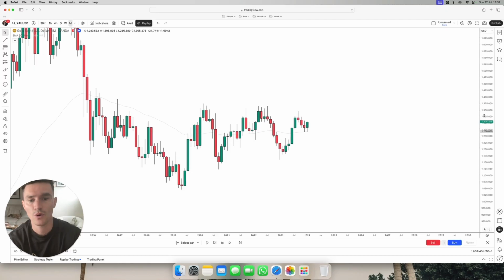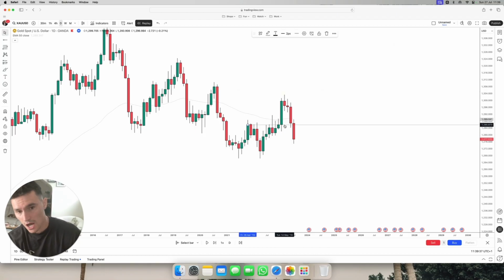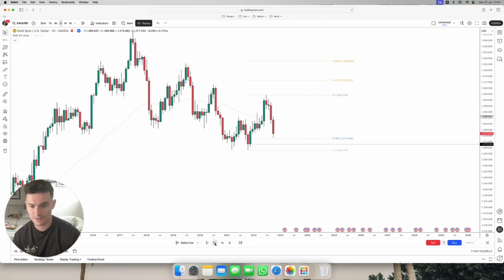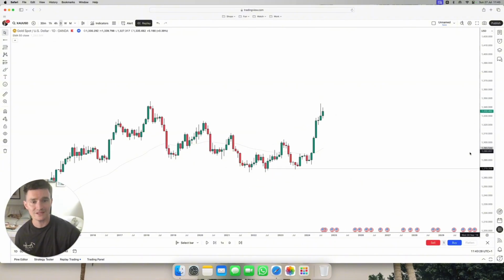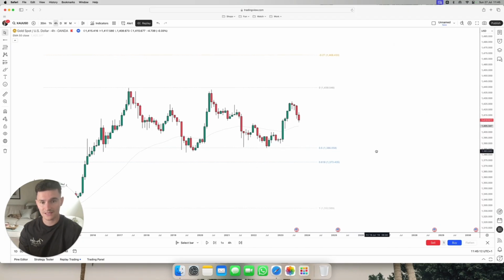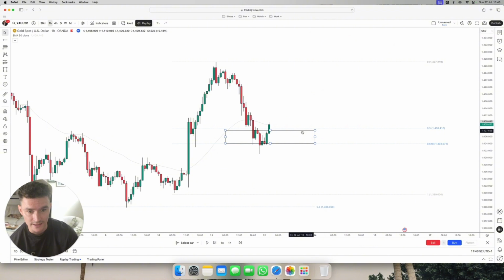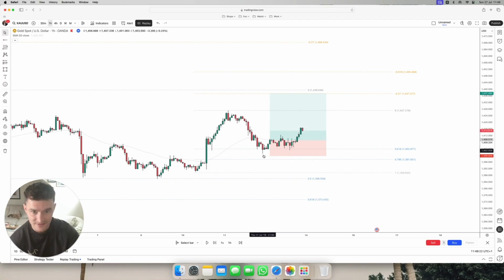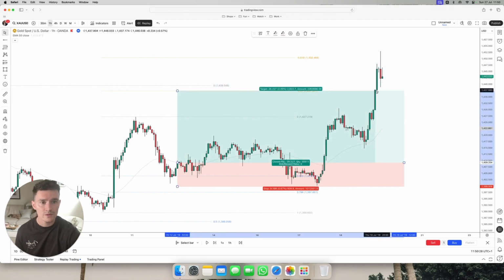Finding HIGH probability XAU/USD trades